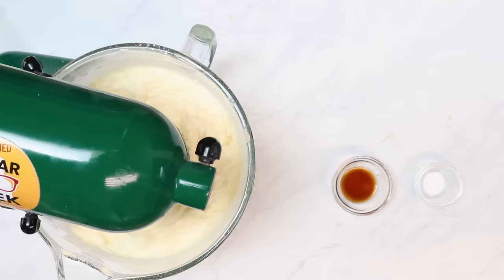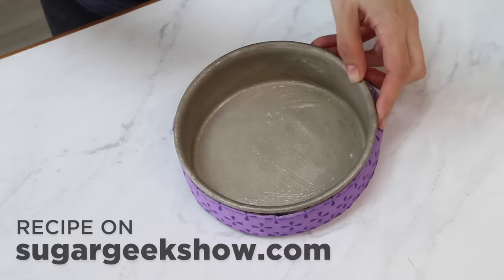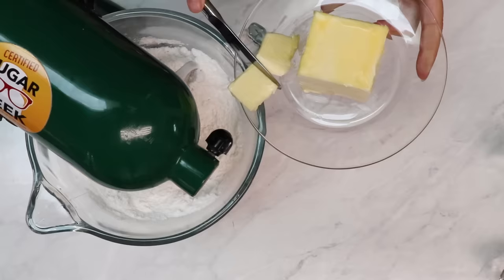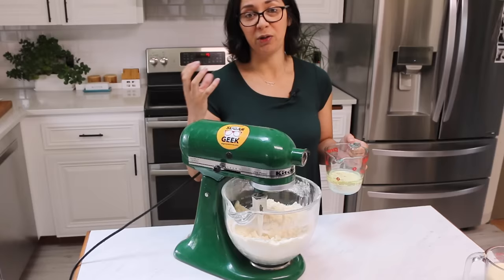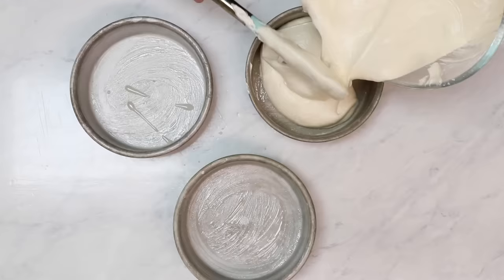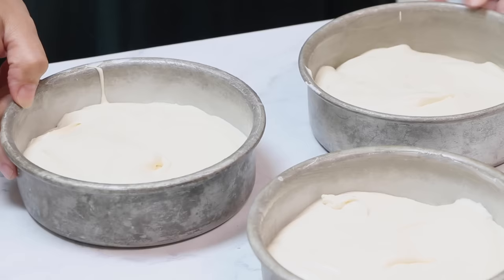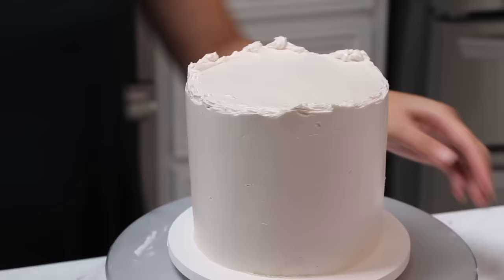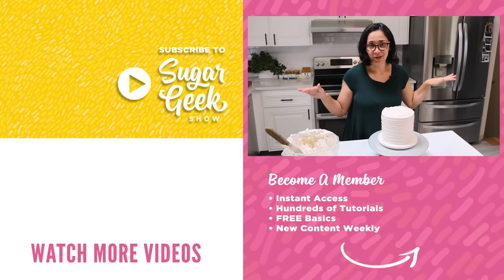Moist & Fluffy Vanilla Cake Recipe | Sugar Geek Show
How to make the BEST vanilla cake recipe ever! This vanilla cake recipe is moist, fluffy and has an amazing tender crumb. It's all about the ingredients, the mixing method and that amazing texture. Say goodbye to boring vanilla cake! This will be your go-to vanilla cake recipe from now on!

RECIPE CHAPTERS
0:23 Measuring and prep
1:35 Combining ingredients
2:30 Mixing in the butter
3:22 Mixing in milk and oil
3:50 Can I replace cake flour with AP flour and cornstarch?
4:32 Mixing in the rest of the wet ingredients
5:02 Troubleshooting the cake batter
5:37 Troubleshooting bake time
5:44 Making easy buttercream
6:08 What are pasteurized egg whites?
6:19 Mixing ingredients in
6:52 How do I get rid of the yellow color in buttercream?
7:16 Removing air bubbles from buttercream
7:39 Icing the cake

VANILLA CAKE INGREDIENTS ►
13 oz (368 g) cake flour
13 oz (368 g) granulated sugar
3 tsp (14 g) baking powder
1/4 tsp baking soda
1/2 tsp salt
8 oz (227 g) unsalted butter
1 Tbsp vanilla extract
10 oz (283 g) whole milk (room temperature)
3 oz (85 g) vegetable oil
3 large eggs (room temperature)

EASY BUTTERCREAM INGREDIENTS ►
16 ounces powdered sugar
4 ounces pasteurized egg whites
2 teaspoons vanilla extract
16 ounces unsalted butter softened to room temperature but not melted
1/4 teaspoon salt
1 TINY drop purple food coloring to offset the yellow color (optional)

CAKE GOOP  ►
7 oz (198 g) vegetable shortening or margarine
7.5 oz (213 g) vegetable oil (or other oil you like)
5 oz (142 g) all purpose flour
Place all ingredients in a mixer and combine until white and homogenous. Store in a covered container at room temperature or you can refrigerate it.